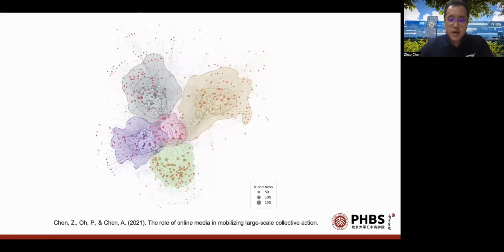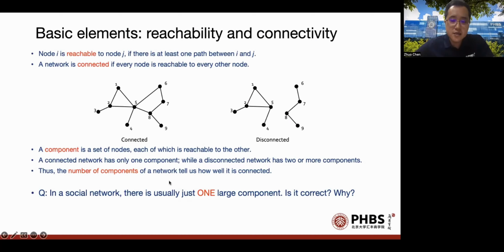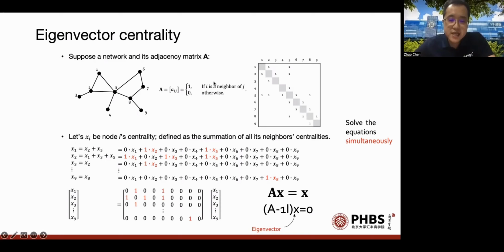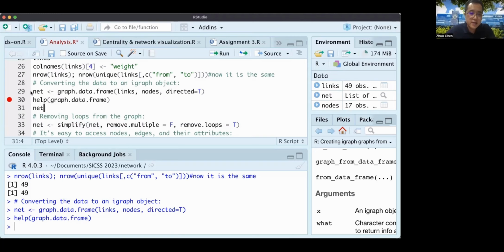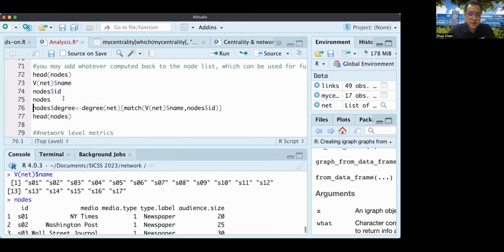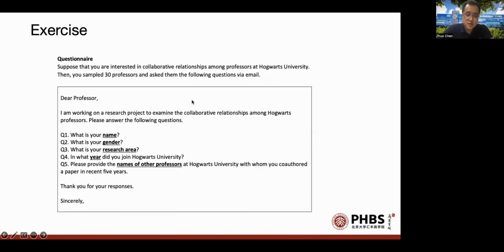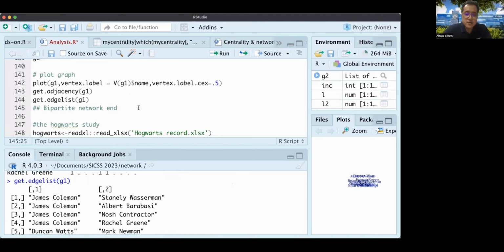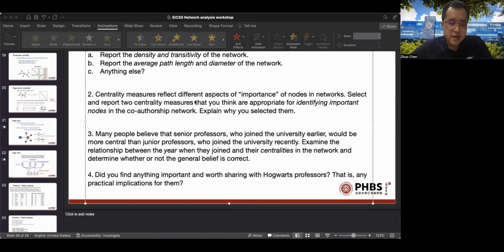[SICSS-SG] Chen Zhuo: Network Analysis with R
Dr. Chen Zhuo is an Assistant Professor at the HSBC Business School, Peking University. His research investigates the socioeconomic and political implications of communication technologies.